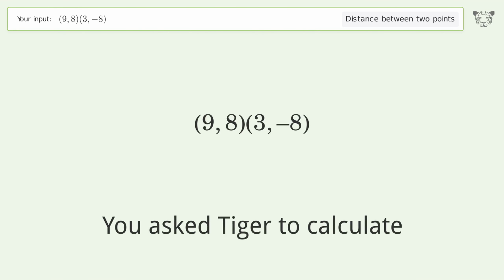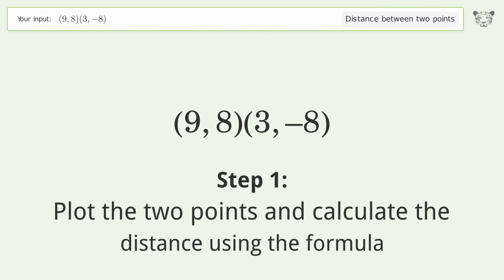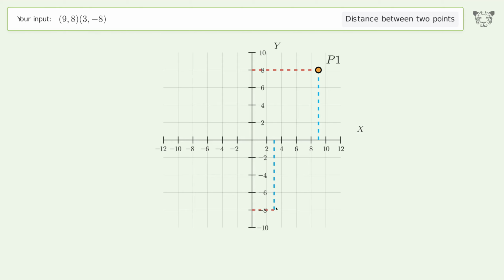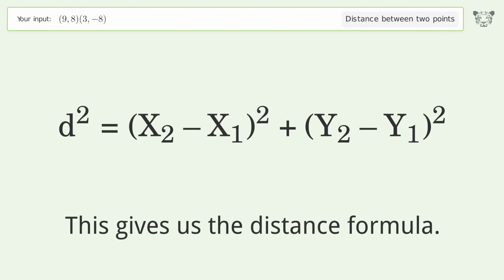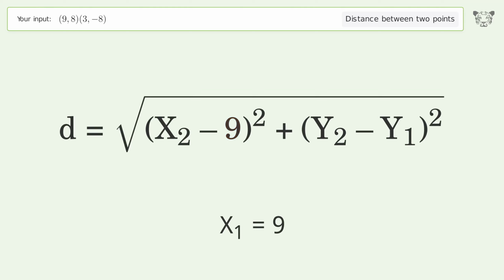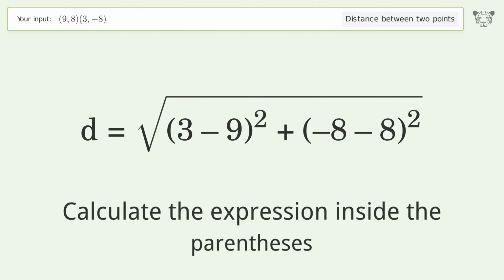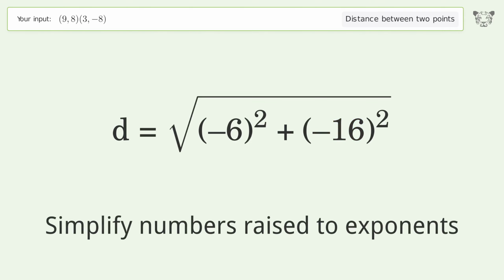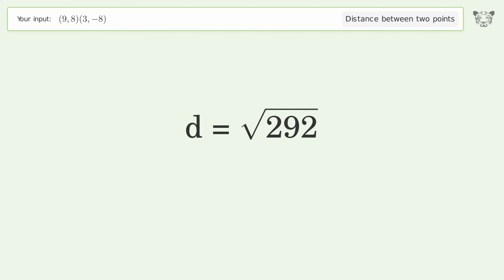Find the distance between two points p1 (9,8) and p2 (3,-8): Step-by-Step Video Solution